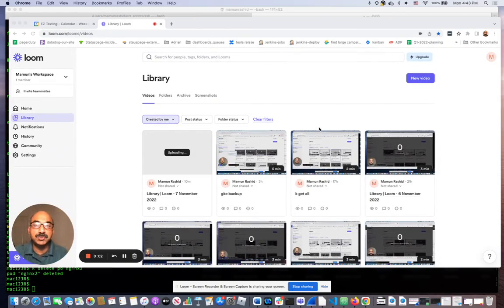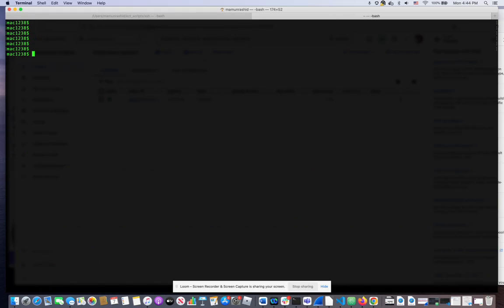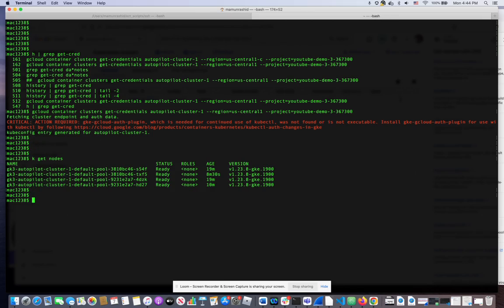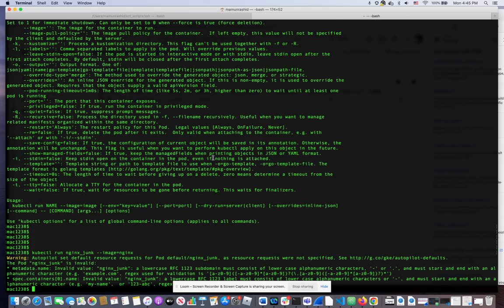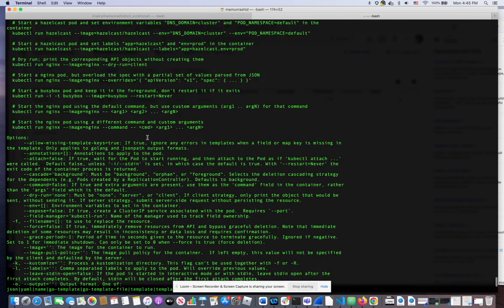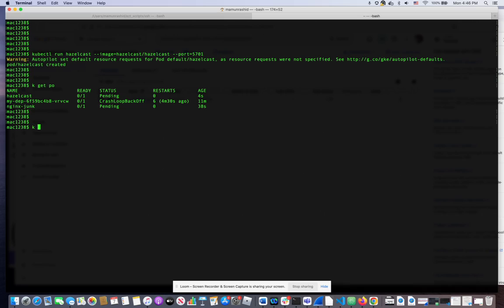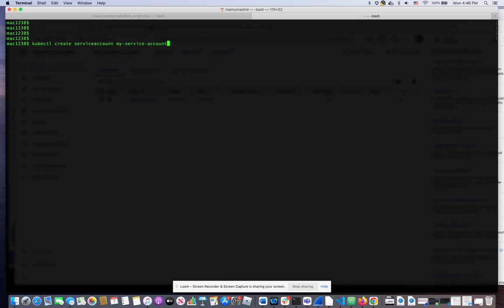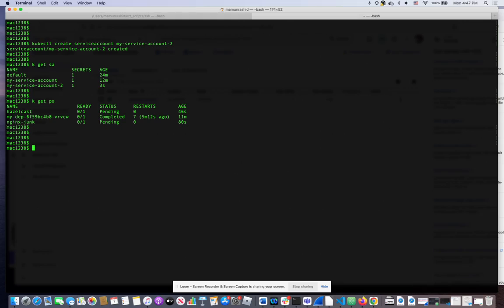Kubernetes LAB 13: How to create resources (pod, service account) in auto-pilot Cluster in GCP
Google provides a easy option to create Kubernetes clusters. This video show how to create resources in it.